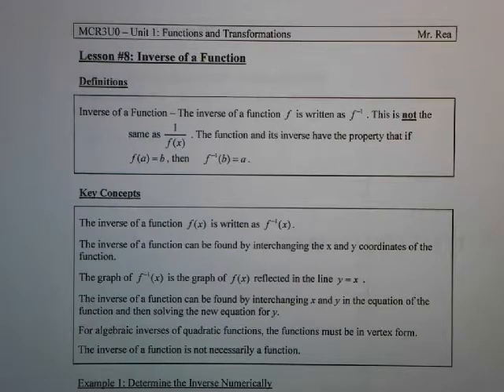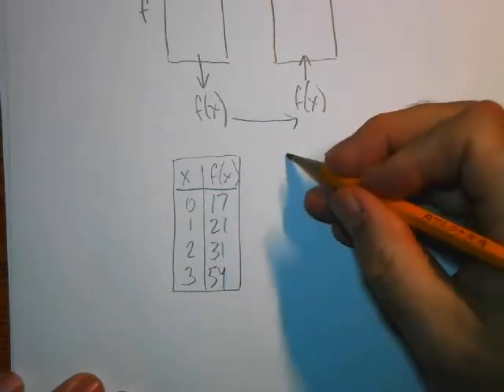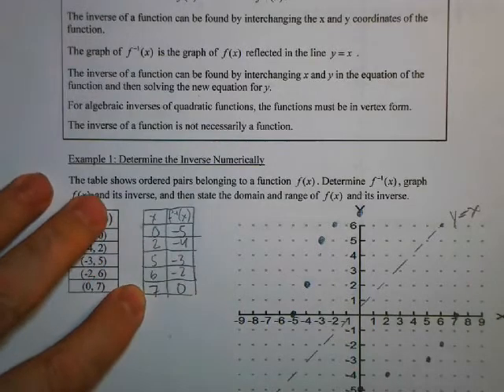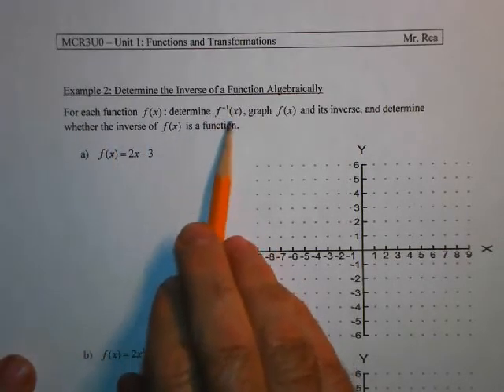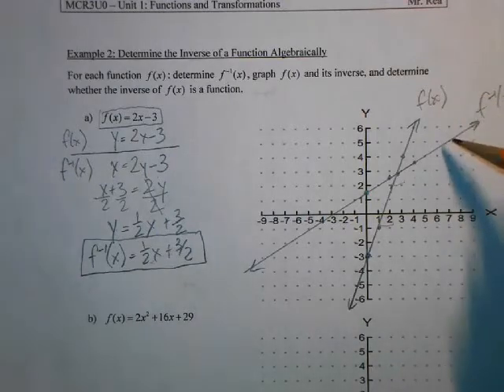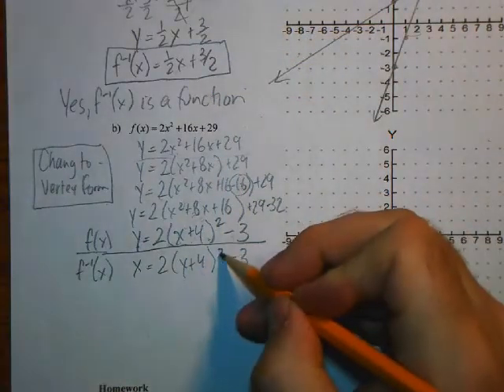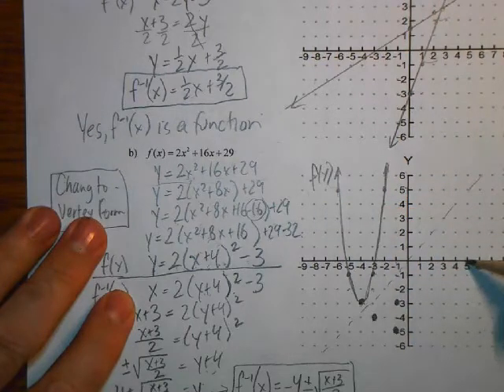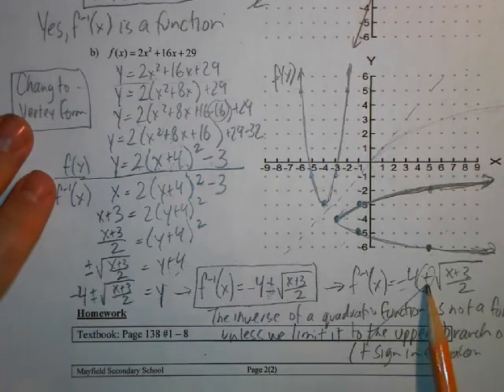MCR3U - The Inverse of a Function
Learn about inverses of functions, the characteristics of inverses, how to graph them and find their equations.